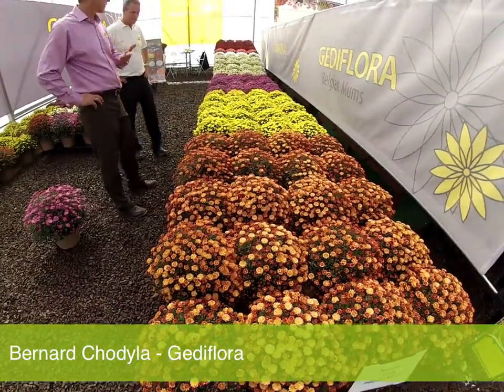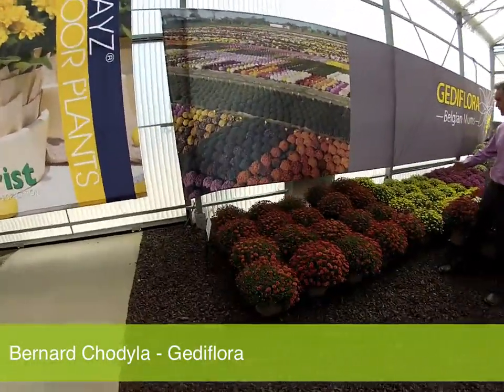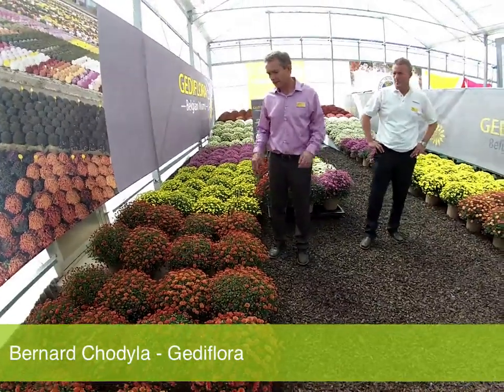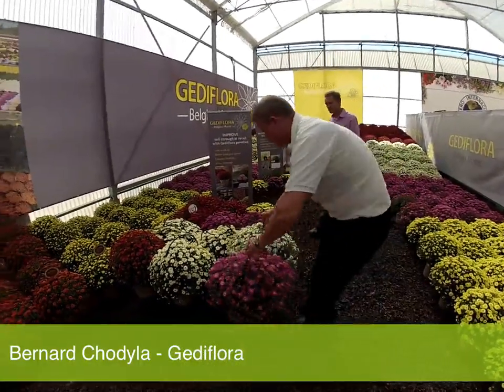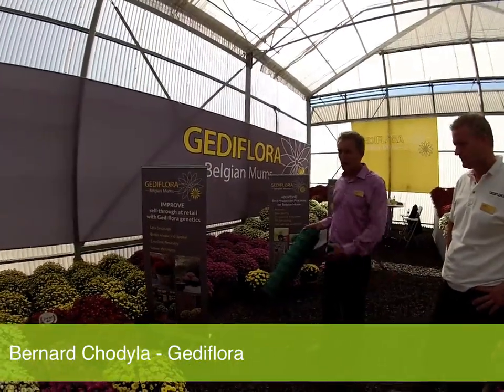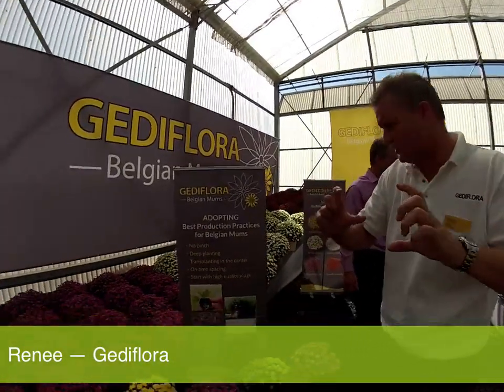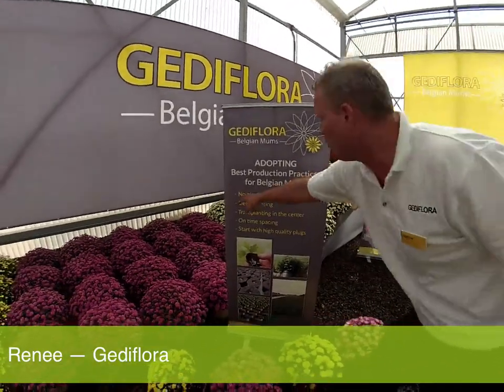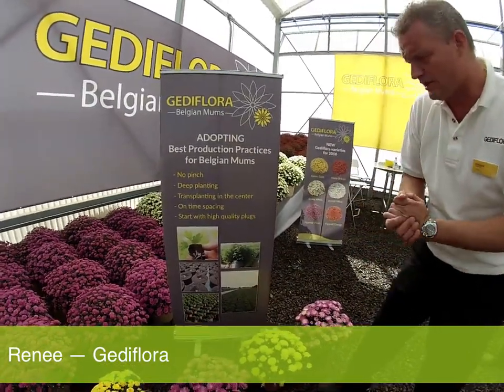Spring Trials 2015 Virtual Tour - Gediflora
Walk through the benefits of the Stavisky and Jasoda family of Belgian Mums with Bernard. Then learn from Renee tips for handling your Belgian Mum cuttings that will make sure you don't let these beautiful plants fall short of their potential.